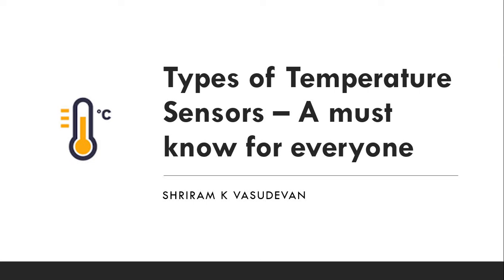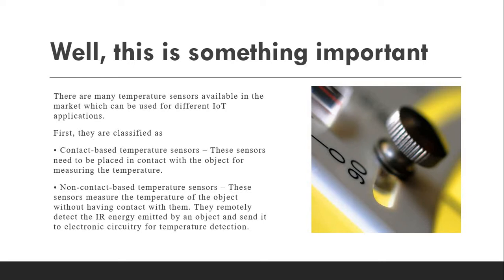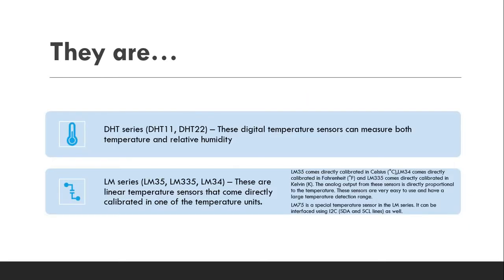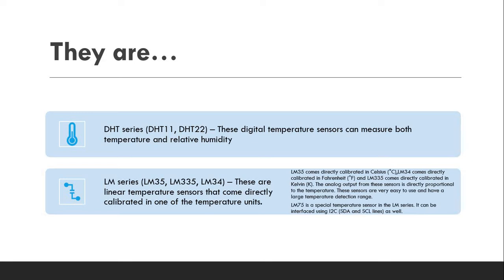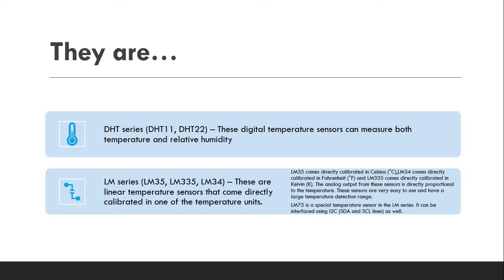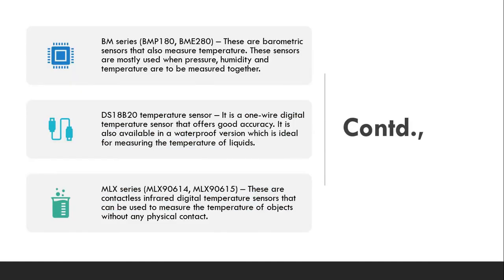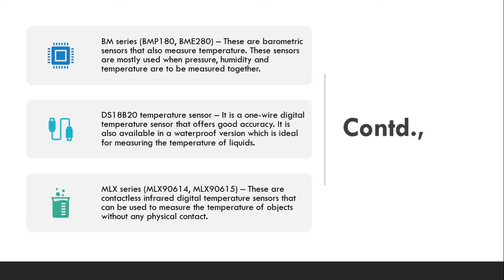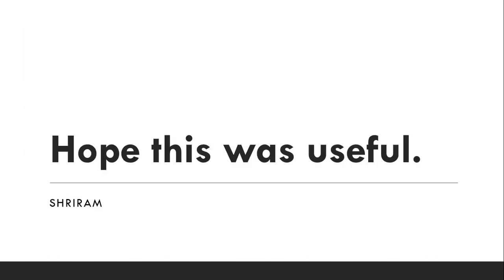Types of Temperature Sensors - How to choose the right one?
Here you go, I explain the types and variants of the temperature sensors. It will certainly help you to choose the correct one for your product.